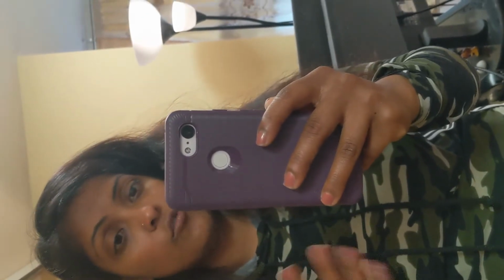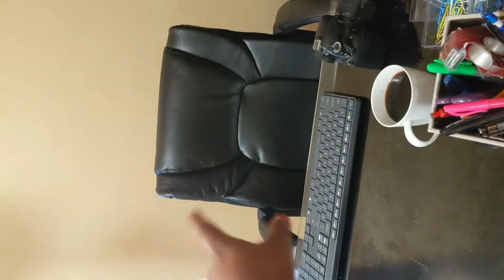ROOM TOUR | MY BEDROOM, MY WALK-IN CLOSET AND MY OFFICE | ASKING THE AUDIENCE | PORTRAIT MODE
| ROOM TOUR | MY BEDROOM, MY WALK – IN CLOSET & MY OFFICE | ASKING THE AUDIENCE | PORTRAIT MODE |

Hi everyone,

I am trying to optimize the space in my room so I can have a filming corner but so far, no bueno! I feel super cluttered and claustrophobic .

If you have any suggestions on what I should do, please let me know.

Macro Coach (Jon Mango, founder of Beyond the Iron)

Life Coach (Hugo, founder of Feel the Difference)